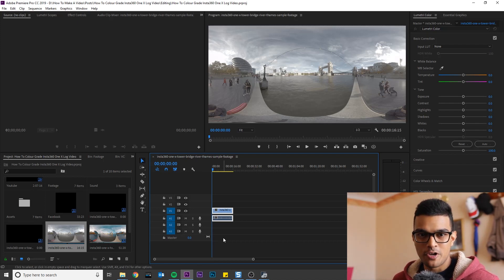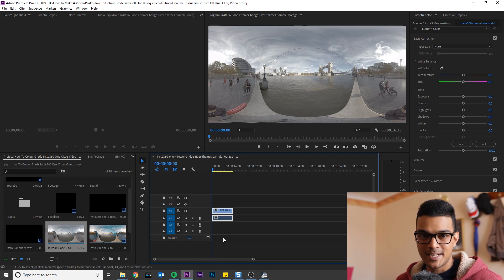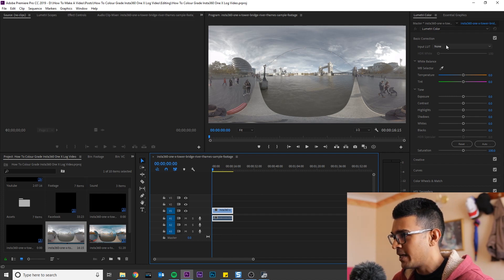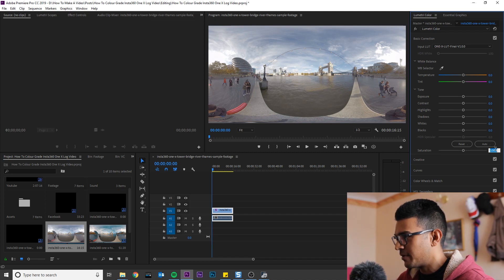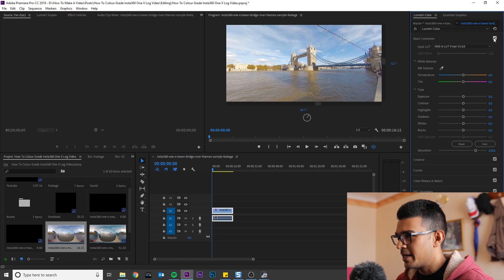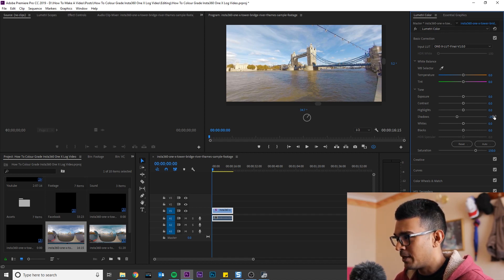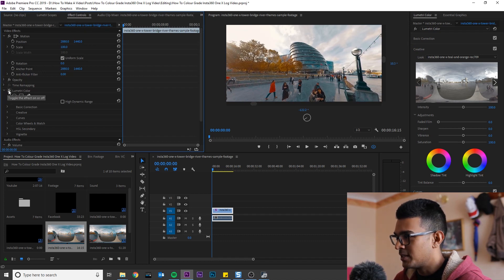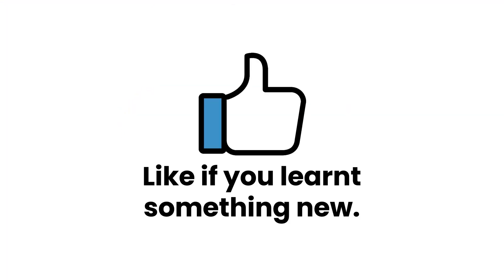How To Colour Grade Insta360 ONE X Log Video Tutorial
FREE DOWNLOADS 🔥